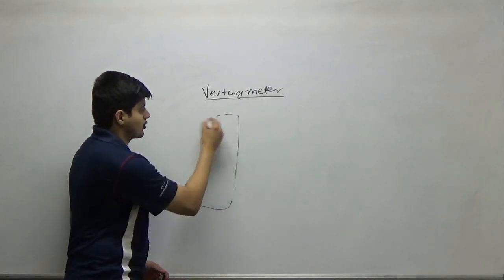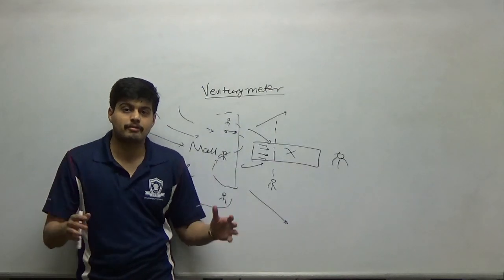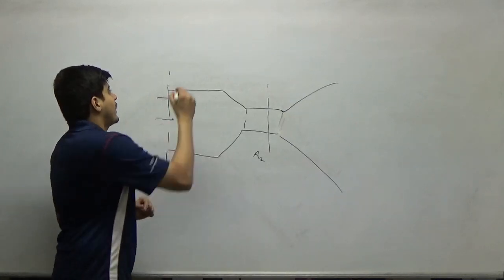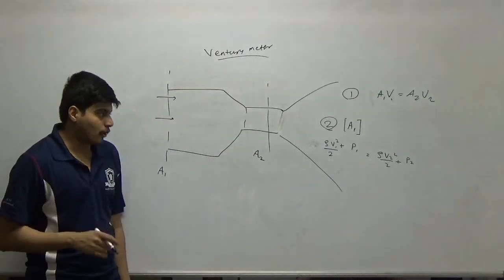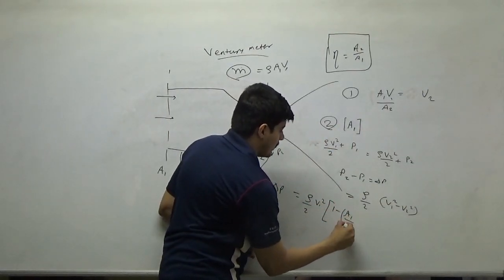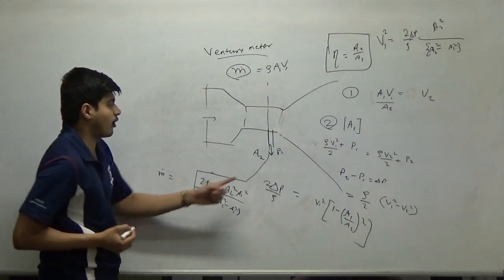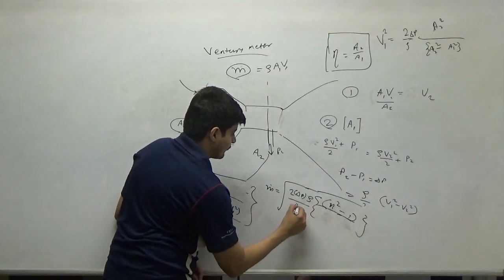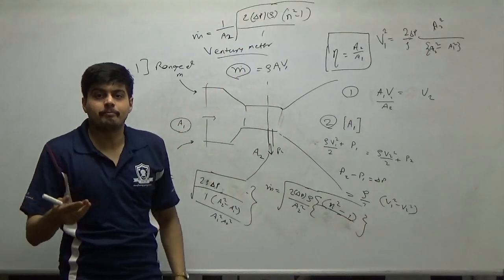Career Avenues GATE Aerospace Aerodynamics Sample Lecture 2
In this video from Career Avenues, GATE Aerospace expert faculty gives an overview of the GATE Aerospace (Introduction) course of Career Avenues. Career Avenues is a leading institute to assist students in preparation of GATE Aerospace and has been coaching for GATE Aerospace for over 10 years. Over 50 of its students have secured ranks under AIR 100.

1. Strategy to Prepare for AEROSPACE 2024
2. GATE ready with Career Avenues India

- GATE Biotechnology
- GATE Geology
- CSIR-NET Geology / Earth Science
- GSI Geology
- GATE Metallurgy